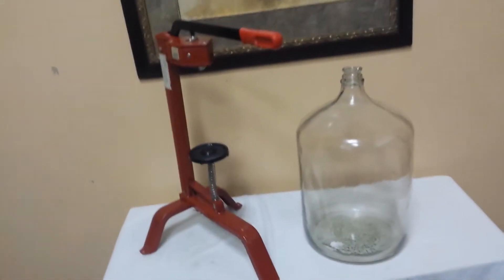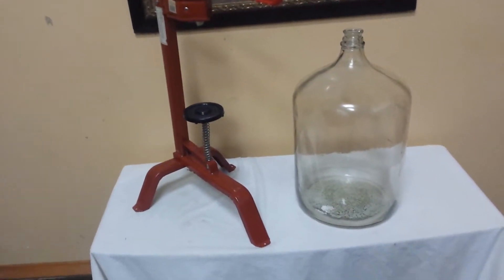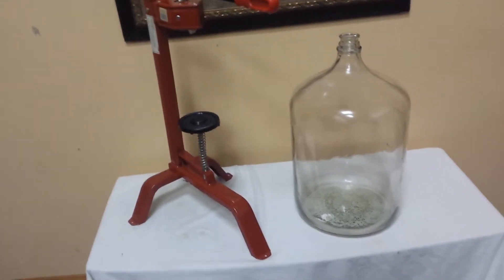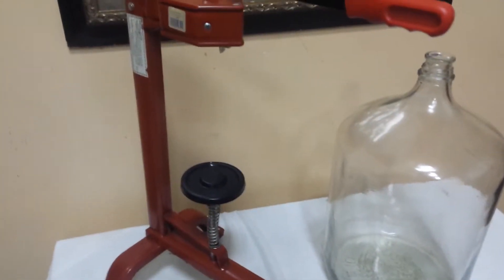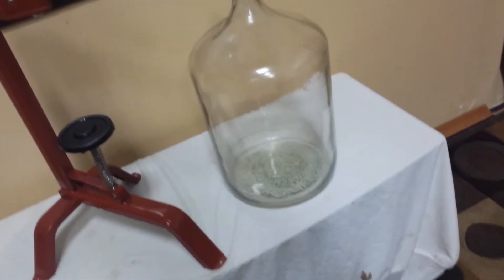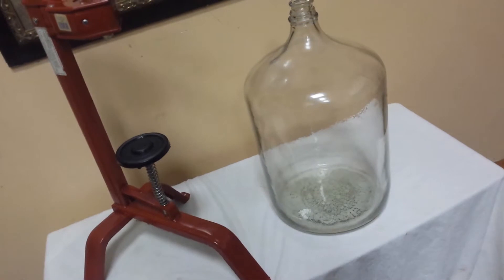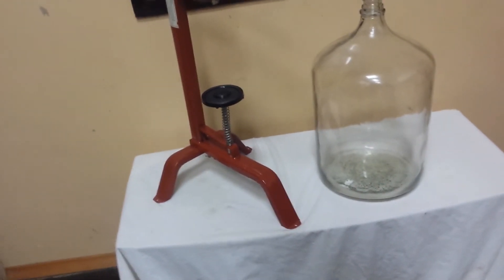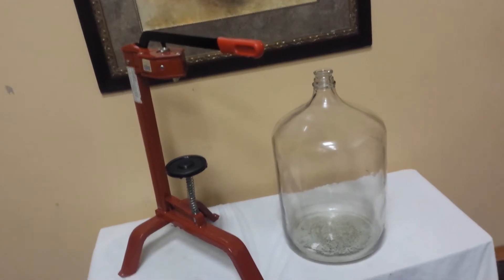corker and demijohn